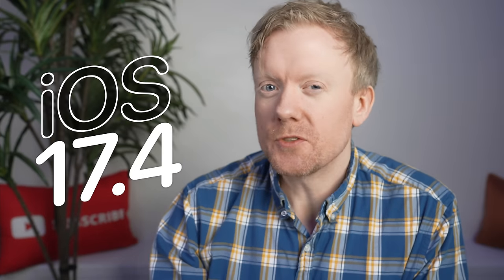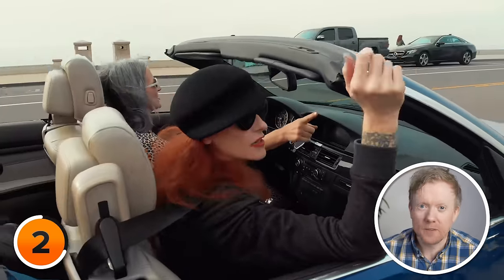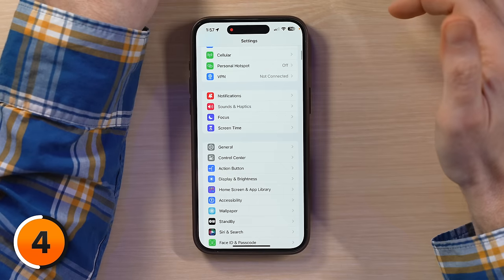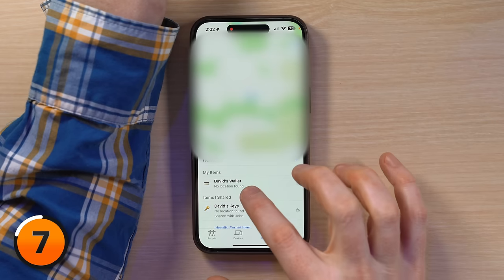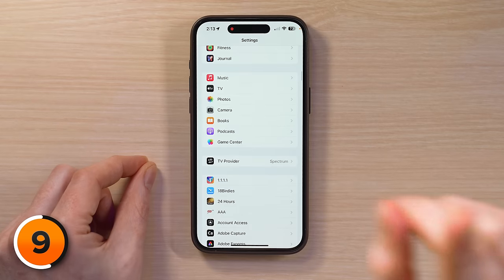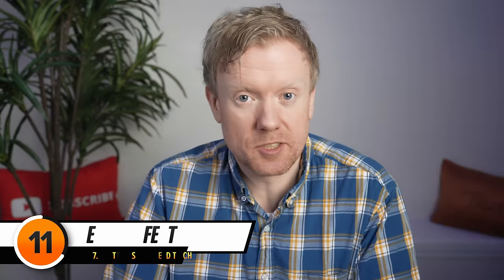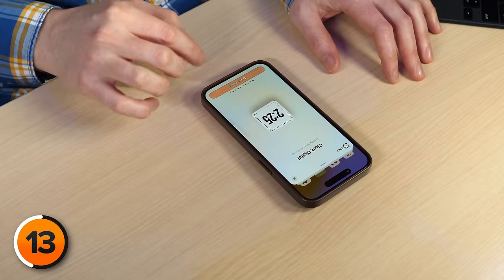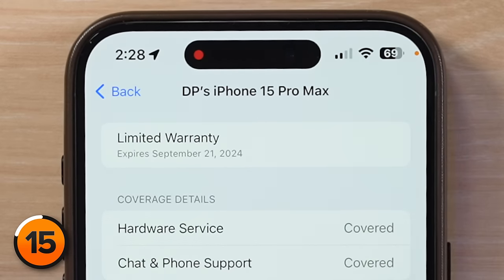iOS 17.4 Settings To Turn Off NOW! [Stolen Device Protection Explained!]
David breaks down the exciting new features in iOS 17.4 & 17.5, starting with Stolen Device Protection. This feature enhances security by eliminating the passcode fallback, relying solely on biometric authentication in unfamiliar locations. Plus, David shows how to activate this feature for non-stop security, ensuring your device and data remain secure, no matter where you are.

Next, discover the joy of collaborative playlists in Apple Music. Invite friends to contribute to your playlists, perfect for road trips or parties. Despite David's unique music taste, this feature promises to be a hit for many.

David also explores changes to the default notification sound, Inline Predictions for messaging, Siri's new capabilities, and the introduction of AirTag sharing. For iPhone 15 Pro users, learn how to use the Action button for live translations.

Additionally, David delves into essential settings adjustments for privacy, security, and system services that can save battery life and enhance device functionality. He highlights the utility of Apple Vision Pro with spatial video and demystifies system services for significant location savings.

Lastly, for our EU friends, David touches on iOS 17.5's allowance for sideloading and third-party app stores – a feature eagerly awaited by many outside the EU.

Don't miss out on these tips and more by watching the full video.

- Apple Vision Pro Settings to change now (because the Vision Pro is a bit of a mess)

0:00 Introduction
0:04 Stolen Device Protection
1:31 Collaborative Playlists
2:33 Change Default Notification Sound
3:19 Inline Predictions
3:47 Automatically Send Messages
4:23 Multiple Siri Languages
4:45 Airtag Sharing
5:32 Record 3d Videos
6:44 Hidden Translate Button
7:32 System Services
8:47 New Siri Features
9:05 New AI Features
10:02 New Clock Widget
11:06 Local Awareness
11:57 AppleCare & Warranty
12:31 Secret Cable Tip
12:51 New EU Features